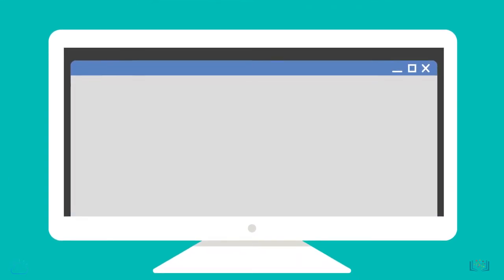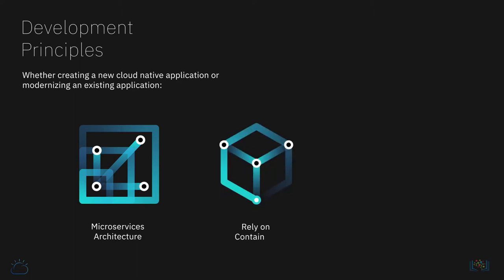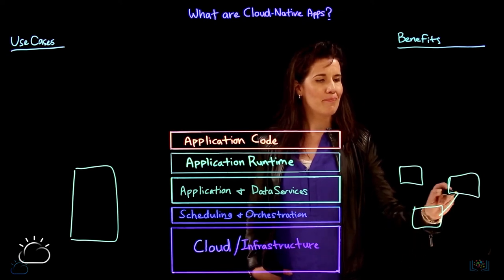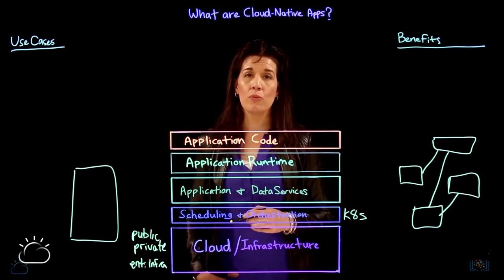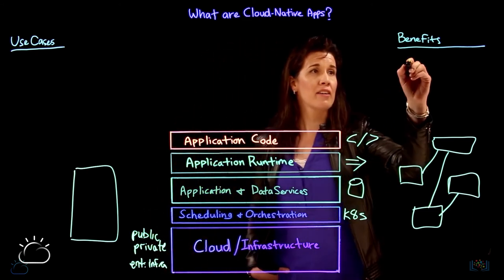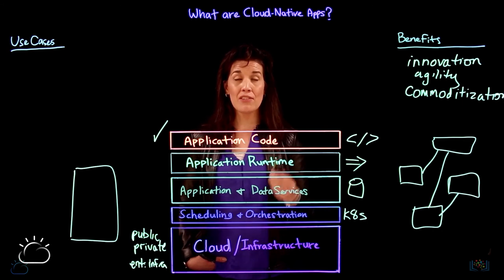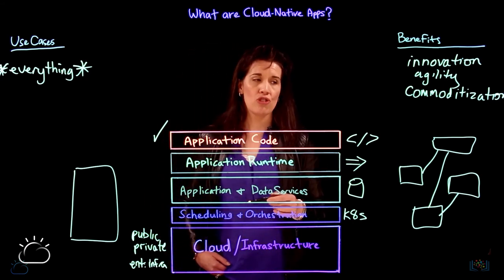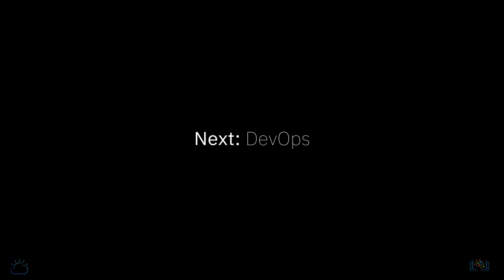2 4 1 Cloud native applications